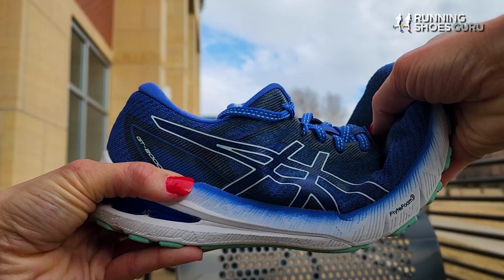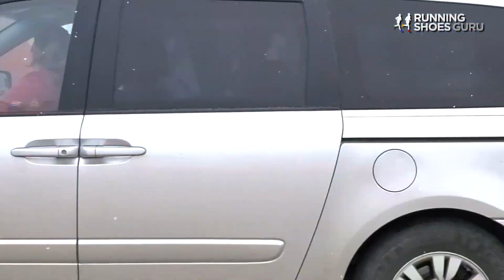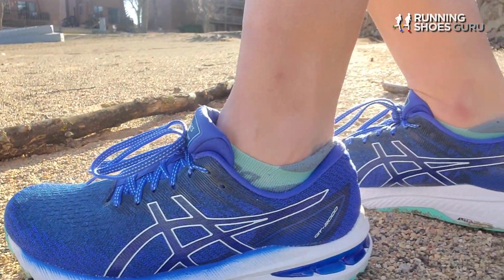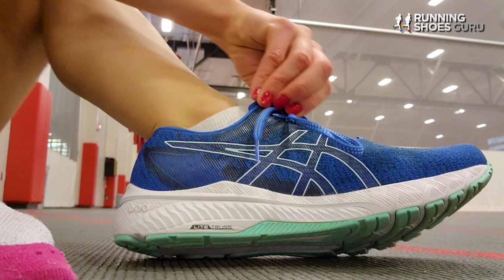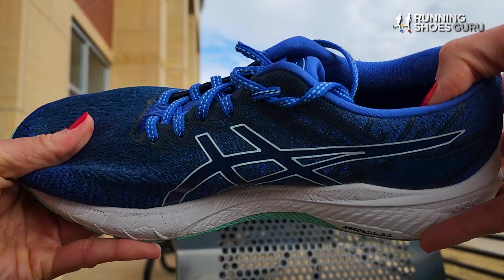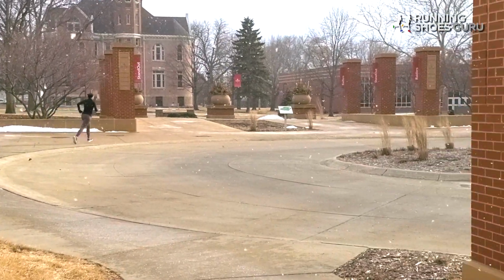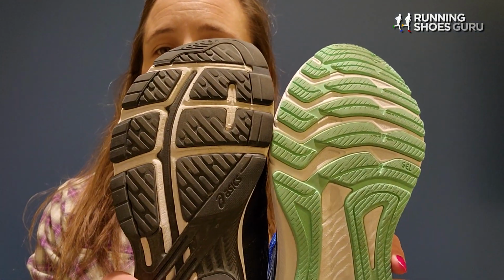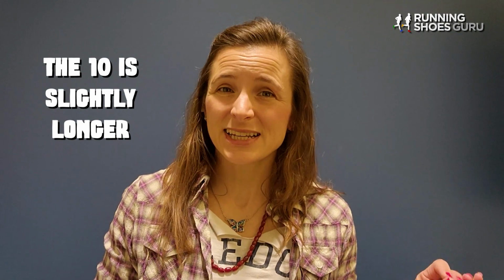Asics GT 2000 10 Review - This shoe keeps getting better and better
The ASICS GT-2000 10 continues as a basic, reliable, light-stability shoe, updated with the times yet without boasting the latest and greatest tech or feel. It takes a little getting used to, but this model offers good support and cushion with a comfortable, supportive upper—all of which maintain what GT-2000 wearers have come to expect from this line.